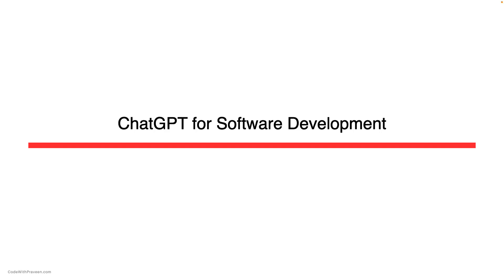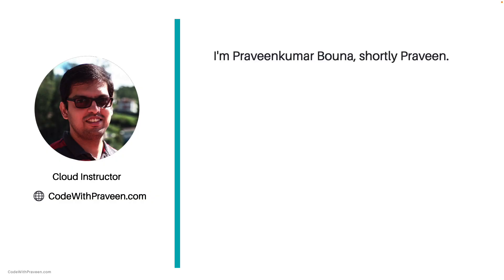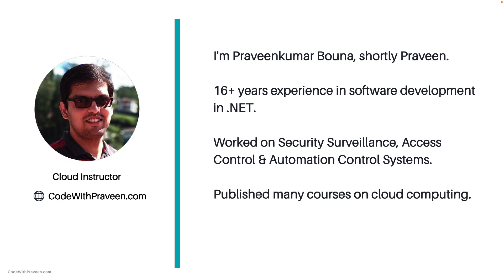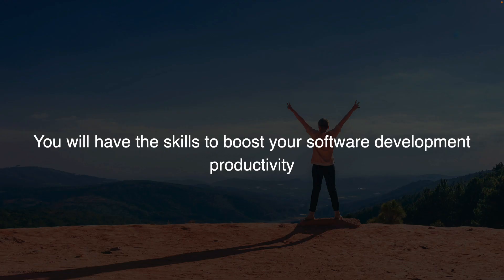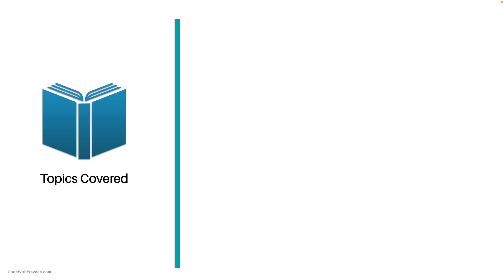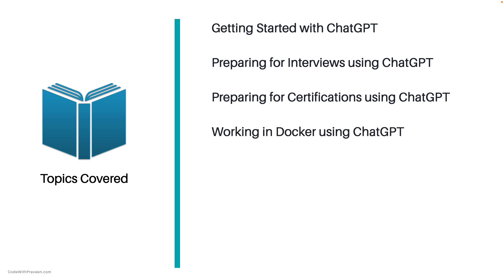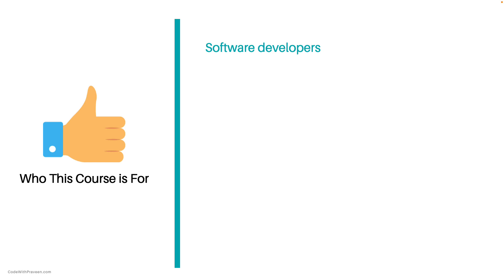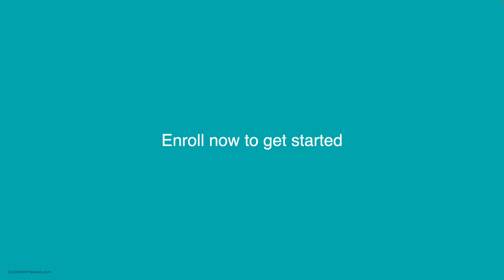ChatGPT for Software Development | Course Preview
This video is part of the “ChatGPT for Software Development” course.

Boost Your Software Development Productivity with AI-Powered Chat GPT and Advanced Prompt Engineering Techniques